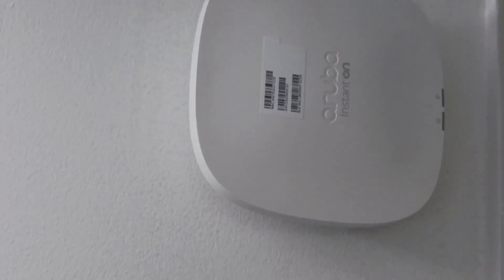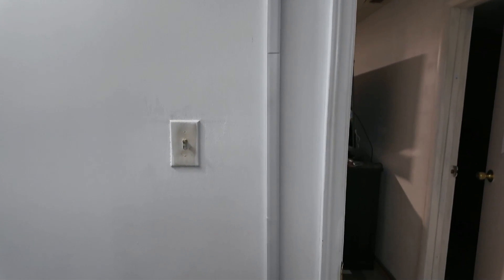Aruba Instant On AP25 installation for my Home Office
Hello everyone! In this video, I will be sharing an access point from Aruba Instant On that has been a great WiFi solution for my Home Office. I will show how the unboxing, setup and installation in this video and how it helped my work as a content creator. If you're interested to check out the product, the link is below.

Thank you and I hope you enjoy watching!